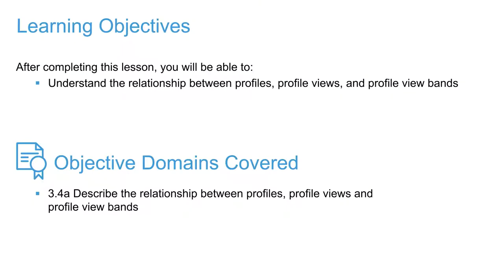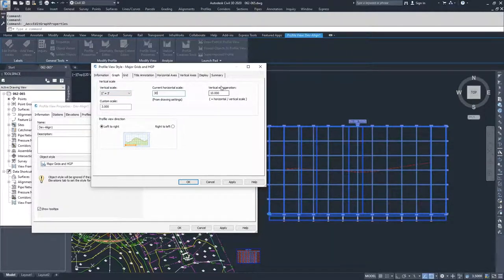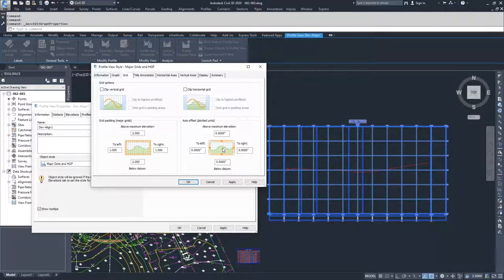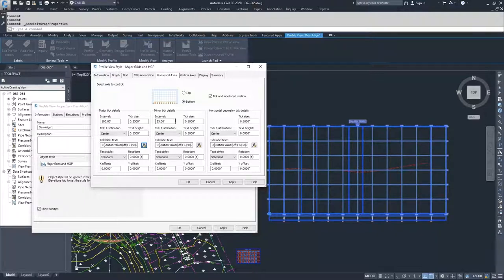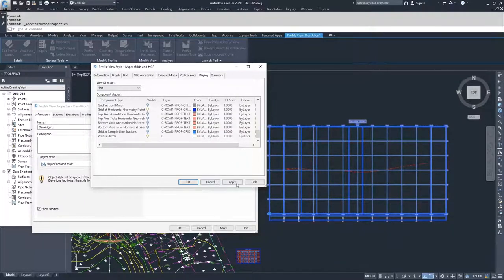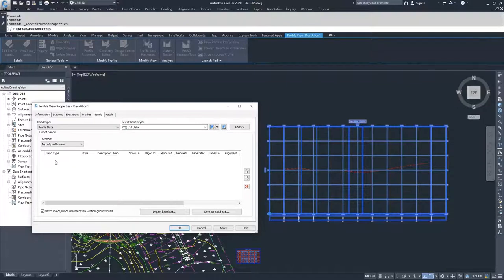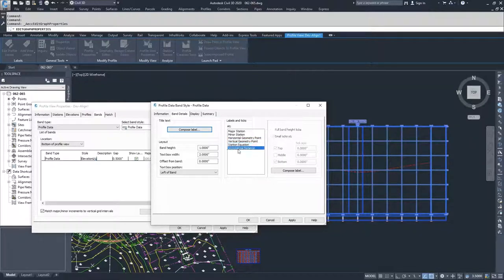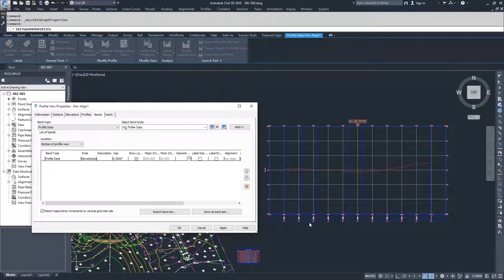Cert Prep for Autodesk Pro Civil 3D Infrastructure Design Lesson 3: Parts of a profile view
After completing this lesson, you'll be able to:

Understand the relationship between profiles, profile views and profile view bands

Objective Domains Covered:
3.4.a Describe the relationship between profiles, profile views, and
profile view bands